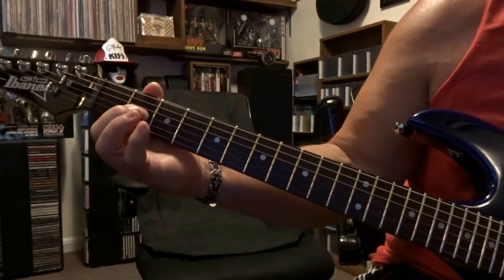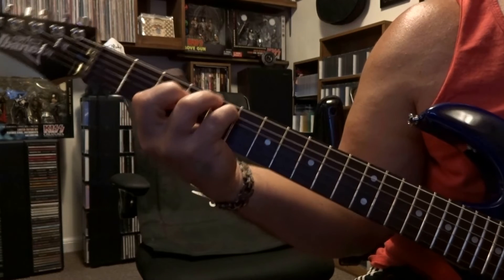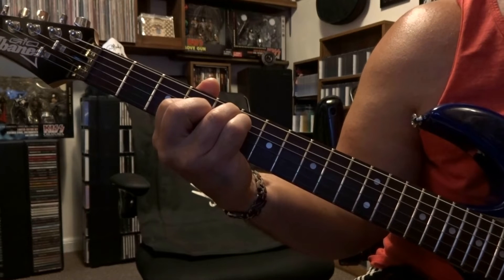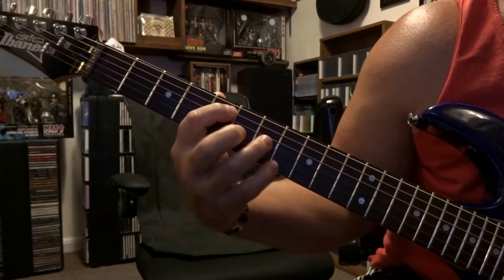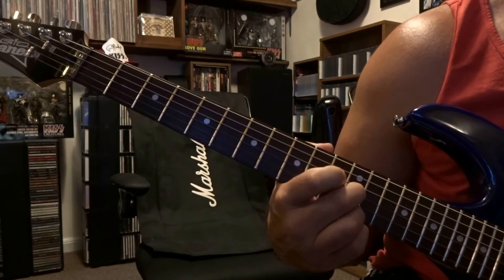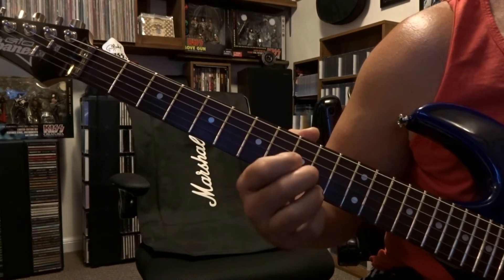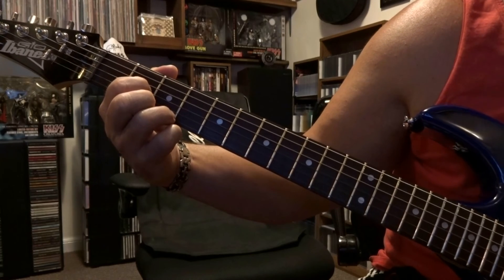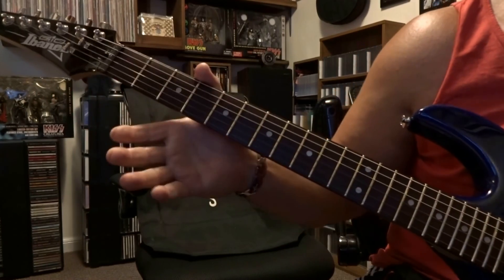Kashmir - Led Zeppelin Riffs "Video 546"